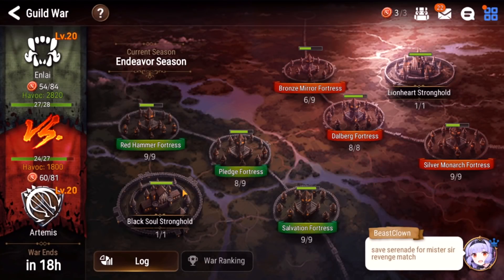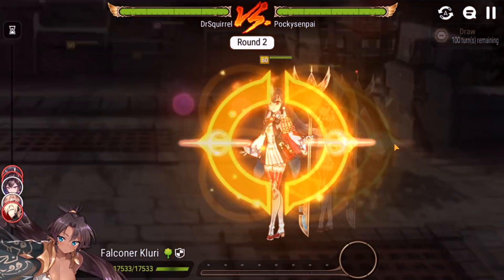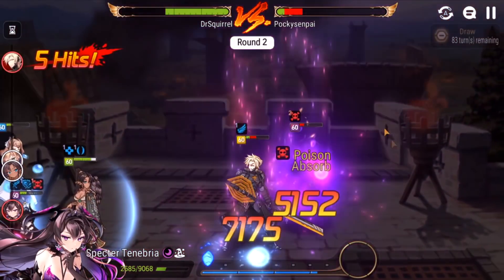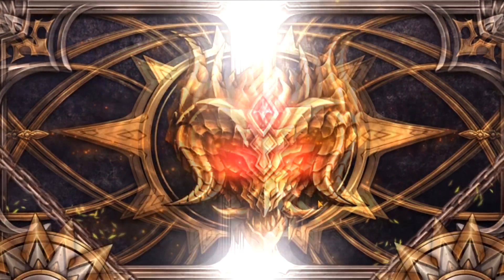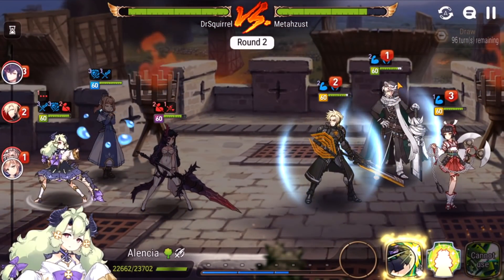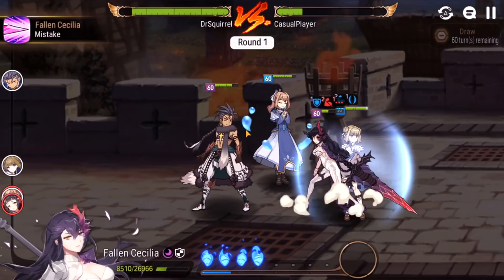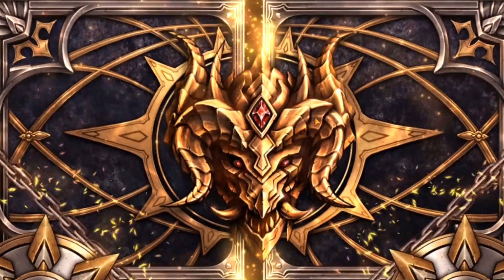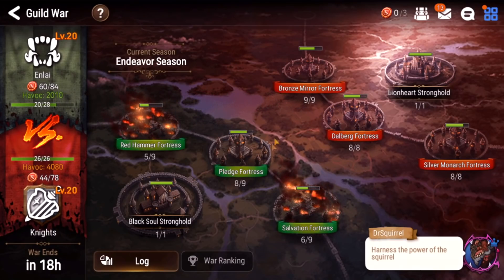Double Header Vs Two Top 100 Guilds - DC Fights Removed! [Dr Squirrel's Epic Seven Guild Wars EP88]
**Play Epic Seven On Bluestacks!**

[Epic Seven]
Double Header Vs Two Top 100 Guilds - DC Fights Removed!

Time for another double header vs two top 100 guilds with VERY tough forts.  In the interest of shortening this video down, I have edited out almost all of the fights where I use Dark Corvus.  Because many have you have stated that those fights are boring, and Dark Corvus is almost a 100% win on offense anyway.  To be honest, even some of the DC fights were close but I figured I'd edit them out anyway.

Also!  For the second GW in this video, it is the debut of Nvidia RTX Voice!  Hopefully, all the fan noise is gone from the second GW onwards.  It did introduce a little lag, but hopefully the sound quality is much better.  Let me know if it worked!